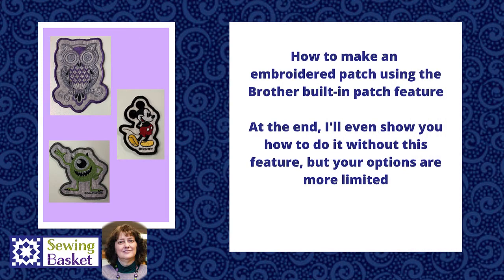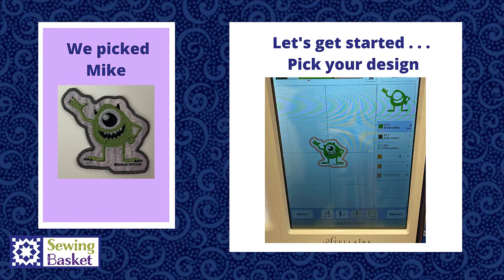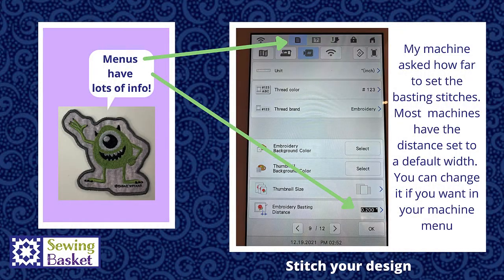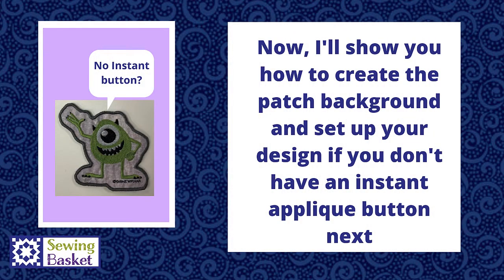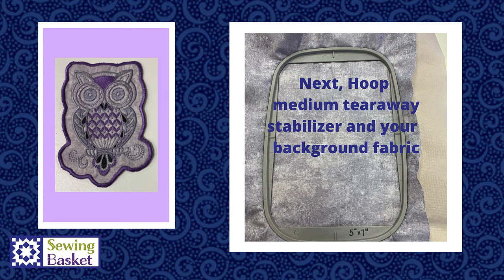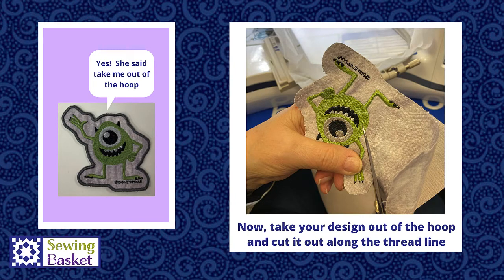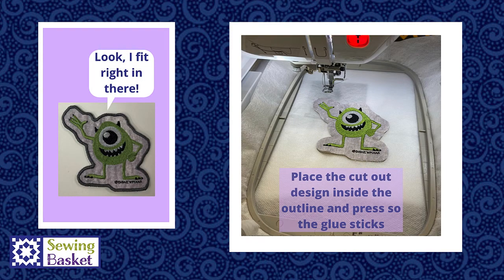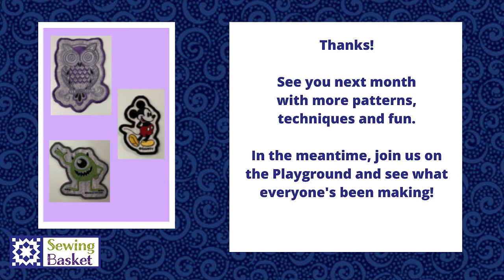How to Make a Patch on a Brother Embroidery Machine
Watch this tutorial on how to make a patch on an embroidery machine.  Use your embroidery machine to make an applique' or create a patch that can be sewn onto another project!  Make a patch to attach to a hat, repair a hole in blue jeans and more!